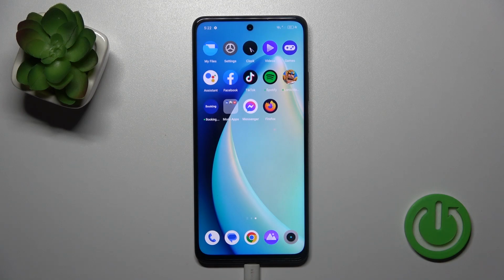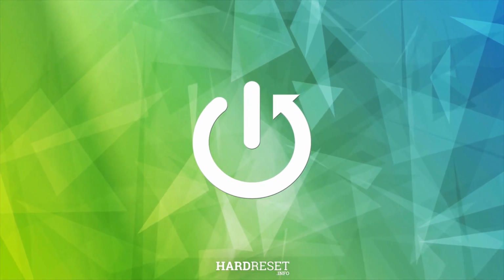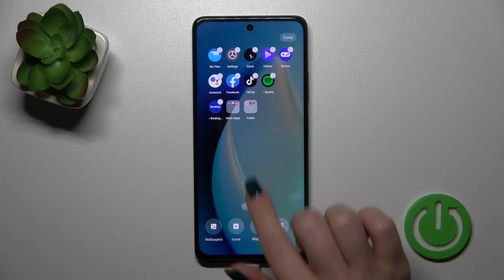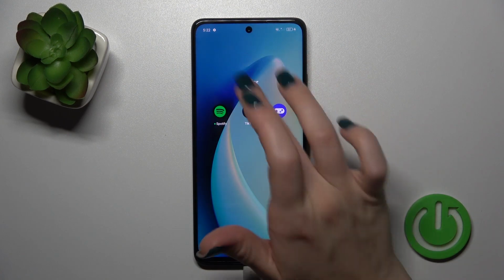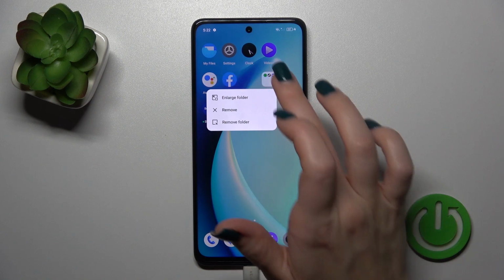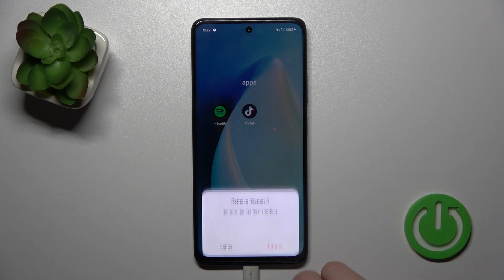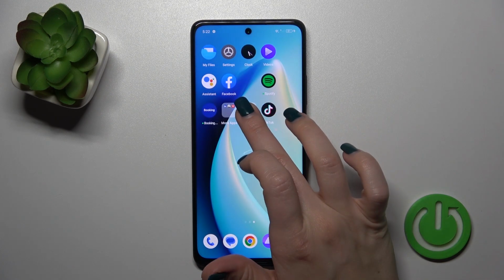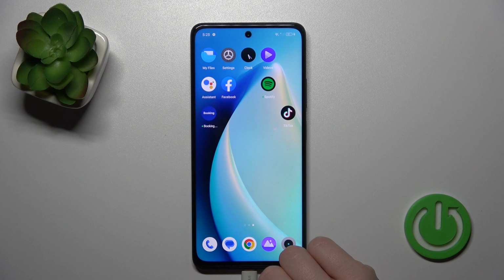How to Create Home Screen Folders on REALME 11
Find out more about REALME 11:
Organize your REALME 11 's home screen effortlessly by creating folders for a cleaner and more efficient layout. Enhance your phone's usability with this feature that allows you to group similar apps or organize them based on your preferences. Visit our YouTube channel if you want to know more about REALME 11.

How to create home screen folder on REALME 11? How to add folder to home screen on REALME 11? How to rearrange home screen on REALME 11? How to move apps to the folder on home screen on REALME 11?